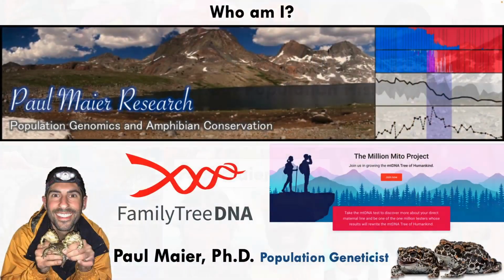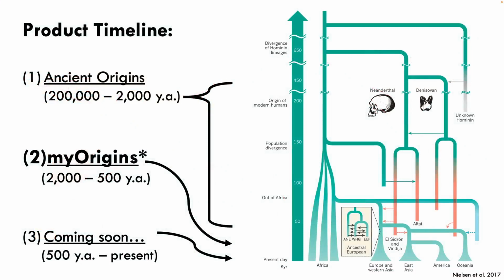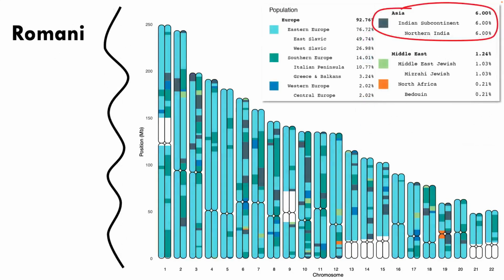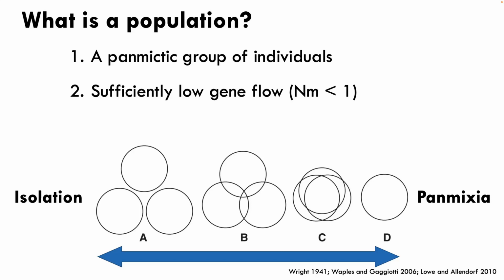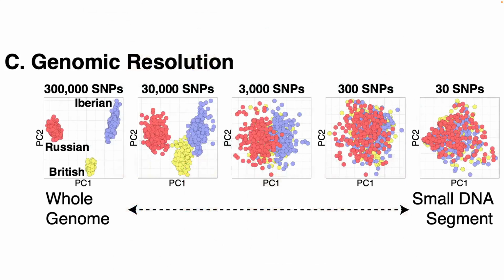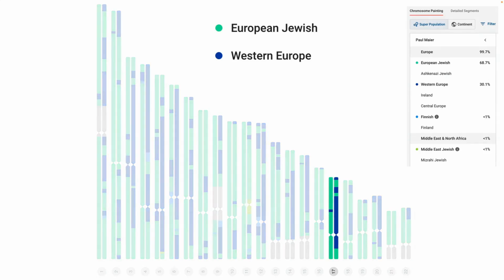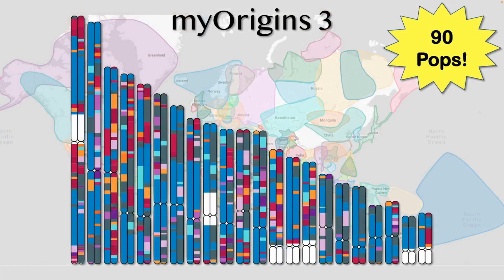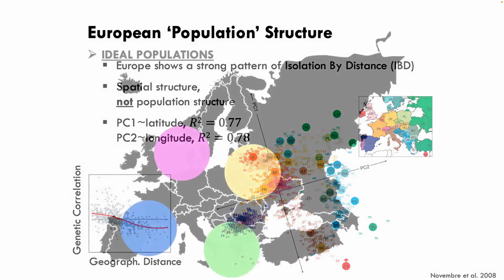Unraveling Your Population History with myOrigins 3.0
The myOrigins 3.0 feature gives you a breakdown of the populations from which your autosomal DNA segments descended, from up to 90 genetic clusters.

Outline:
1. Learn the features of myOrigins 3.0, including the population map and Chromosome Painter
2. Identify the two key components of a population, and why they are important
3. Differentiate between a “Population” and “Super Population”
4. Estimate how many genealogical vs. genetic ancestors exist in your pedigree from 1000 A.D. and how this affects your results